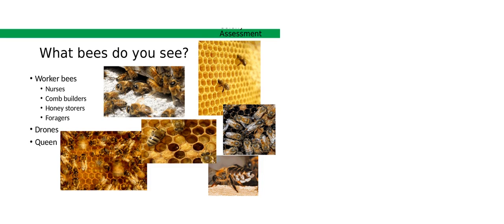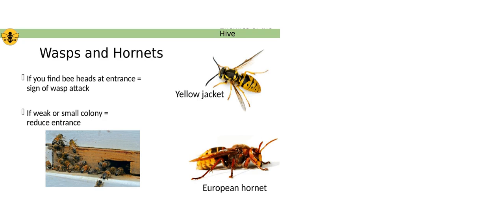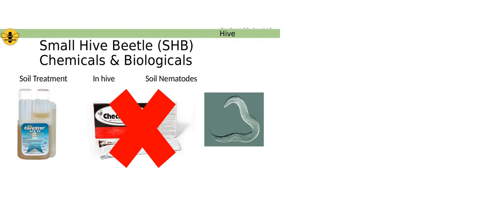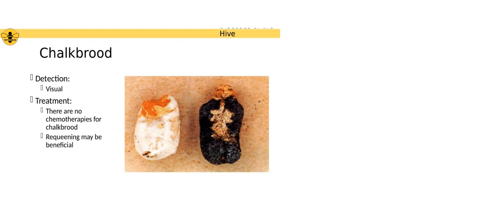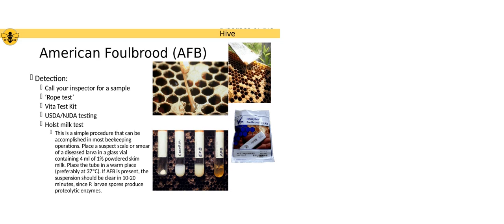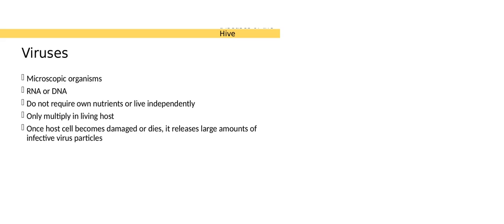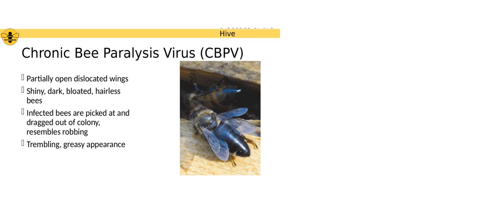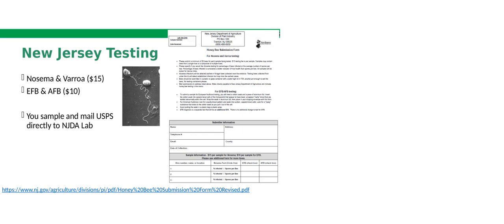Essex County Beekeepers - Pests and Diseases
Speaker: Meghan McConnell
Topic: Pests and Diseases